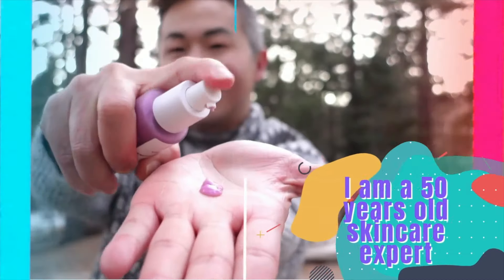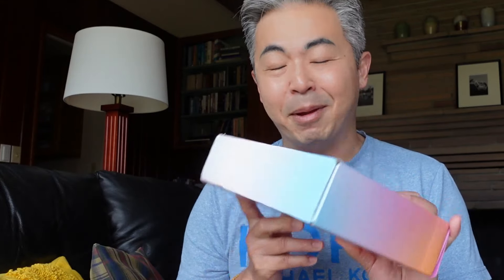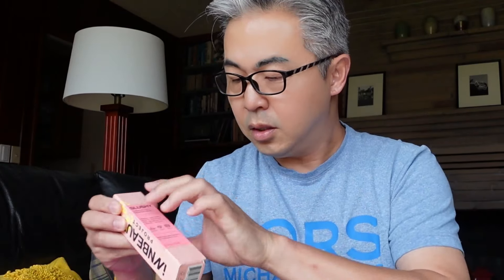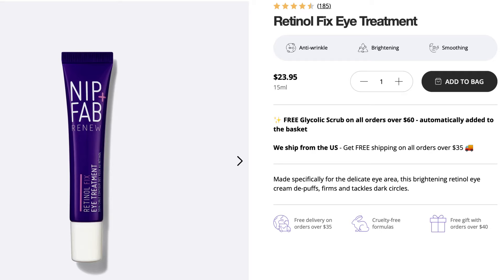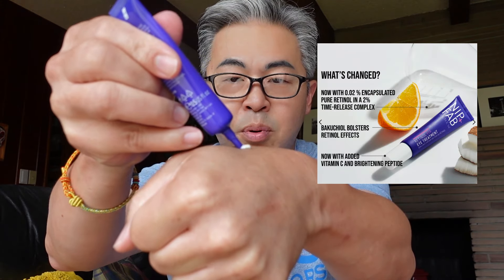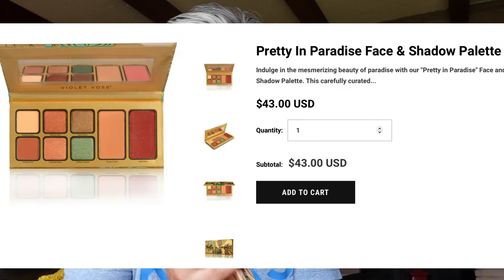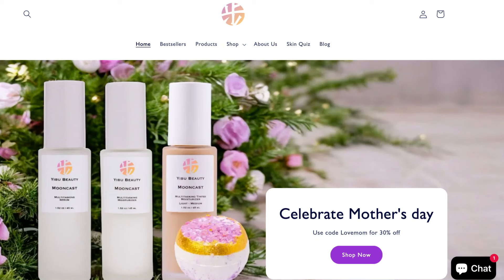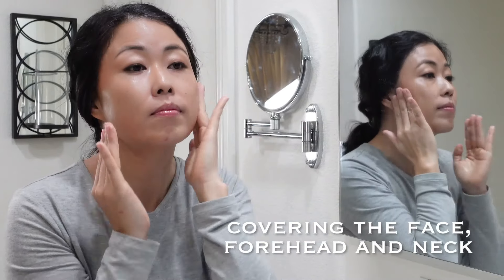Boxycharm IPSY April Box | More Skincare